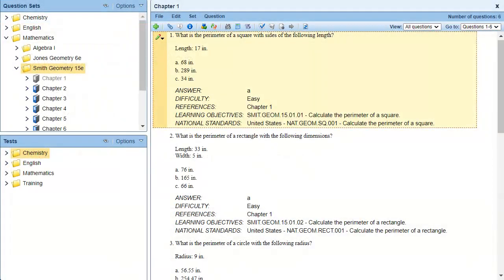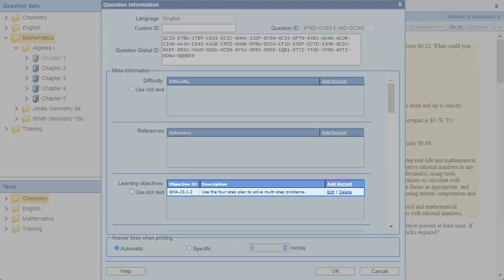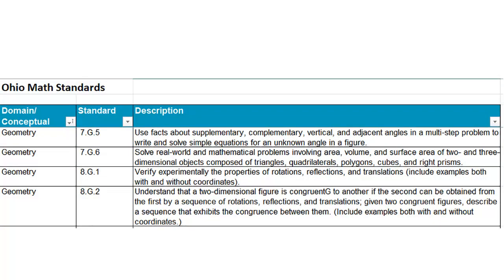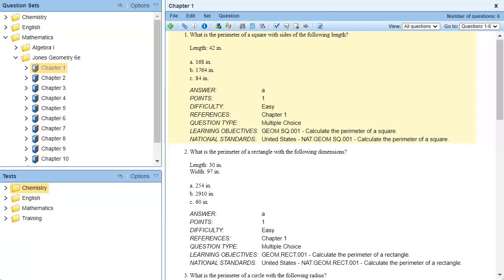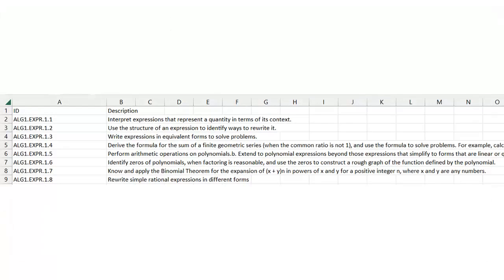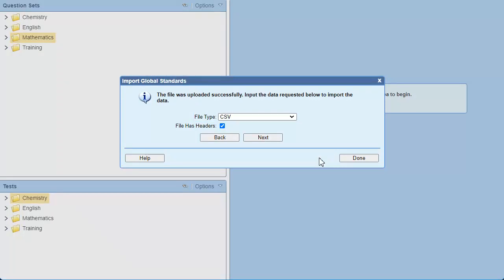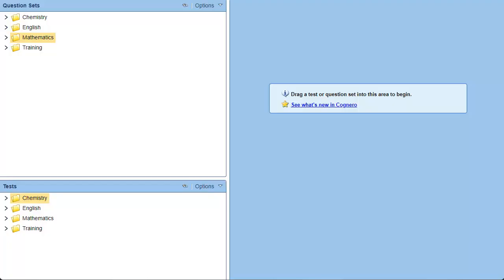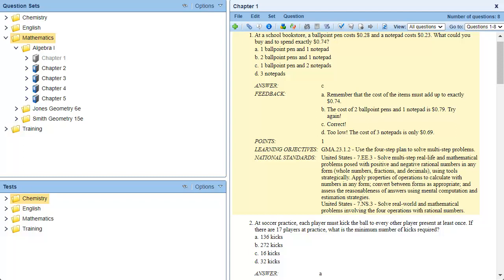Learning Objectives for Publishers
Learn how  learning objectives and standards are different from other question information. Learn how to create and import learning objectives, import them and then assign them to questions.

0:29 - Using question information
1:01 - Types of standards
2:32 - Learning objectives numbering conventions
5:56 - Importing learning objectives
8:42 - Adding learning objectives to questions